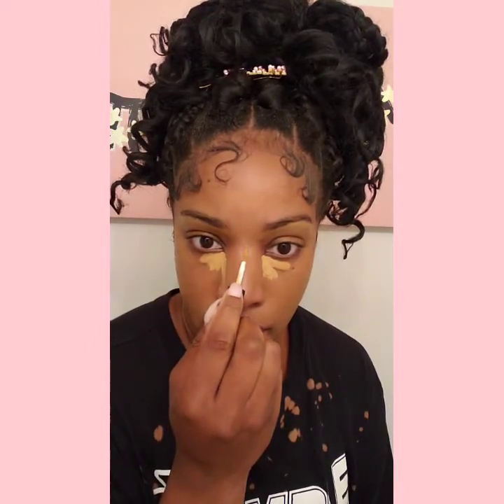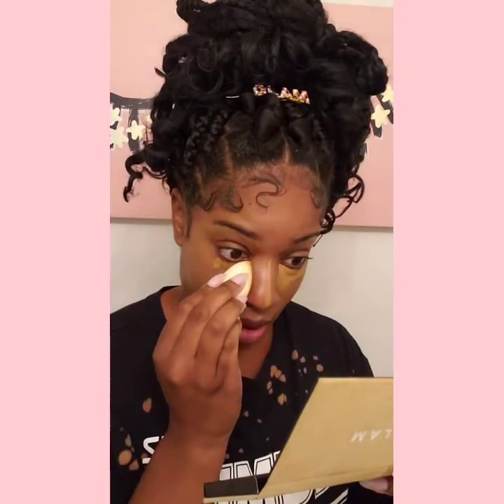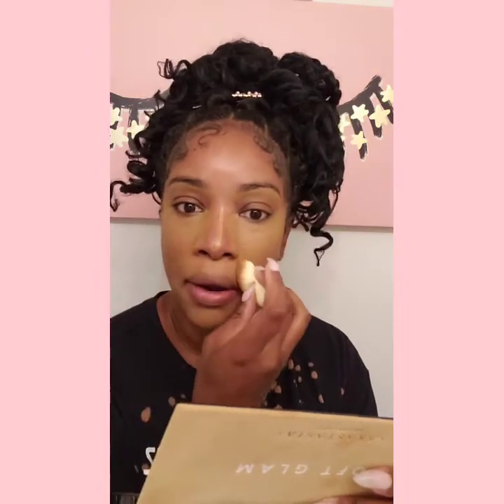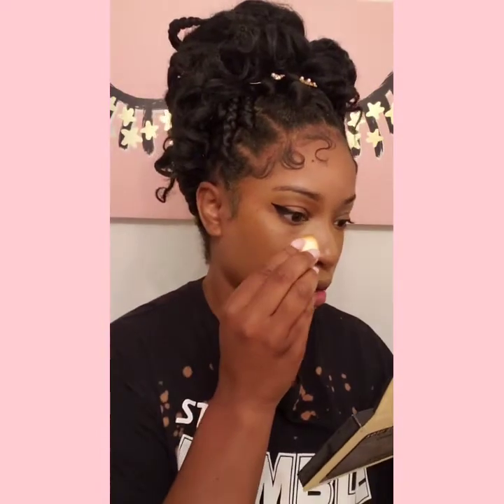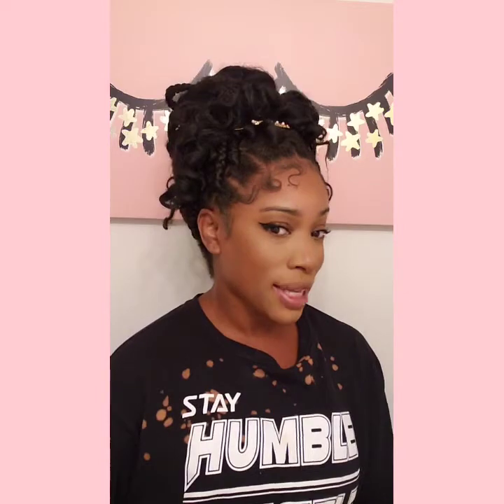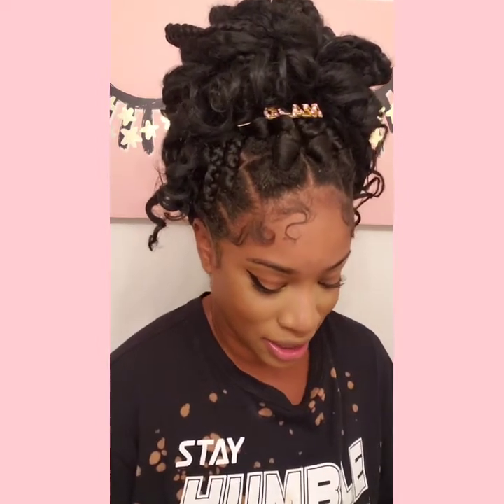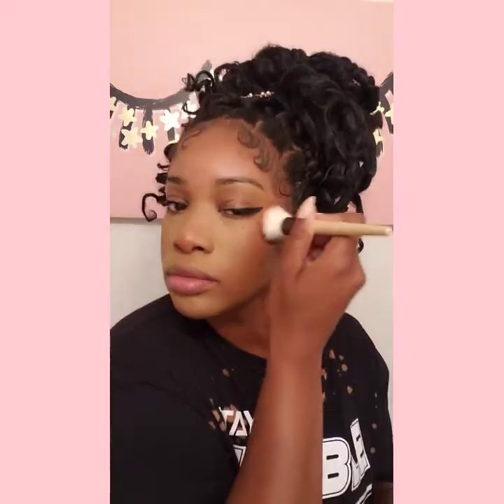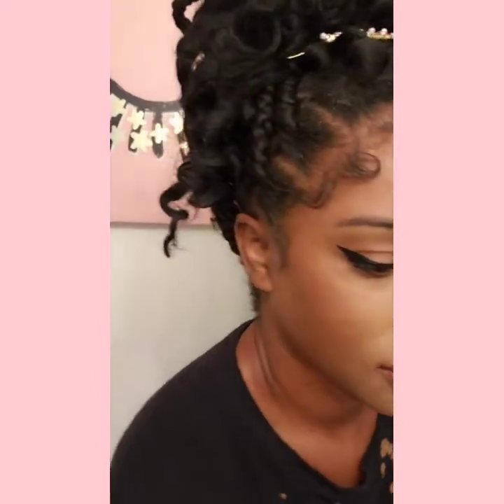Summer 2021....We outside!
Hi all:) So I know I been M.I.A. For a while but I had to come back to show you my summer routine. It's giving what it's supposed to have gave!

I hope you all love this.

I'm also on tiktok (raebaethegreat) see ya there 😉